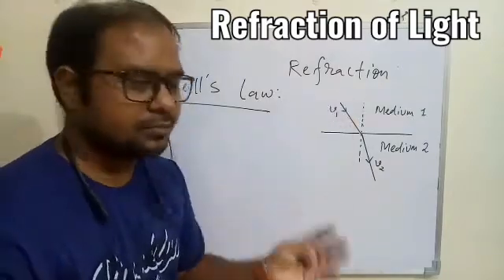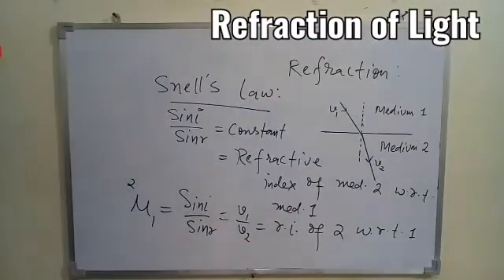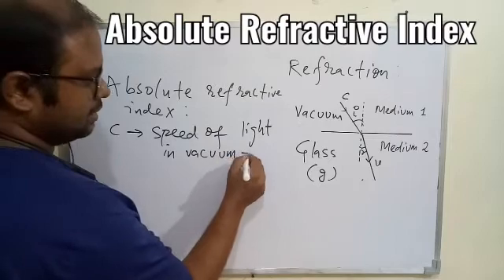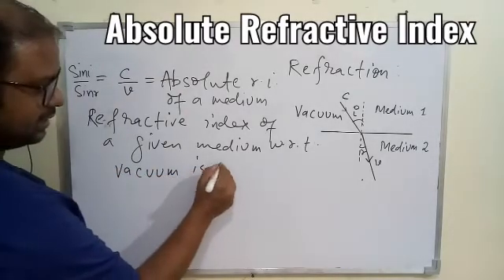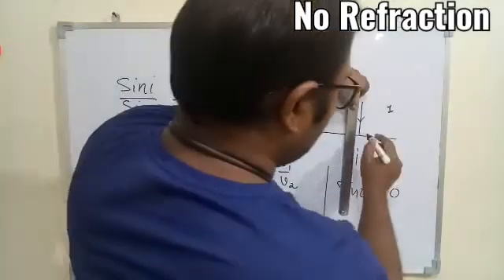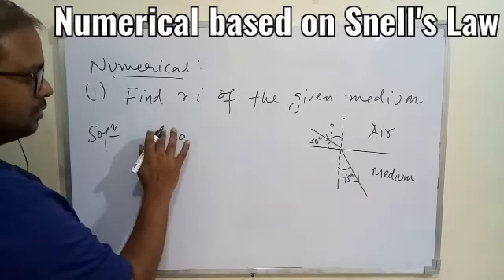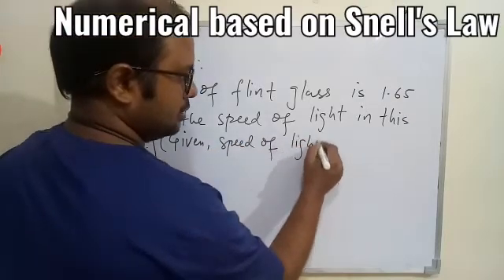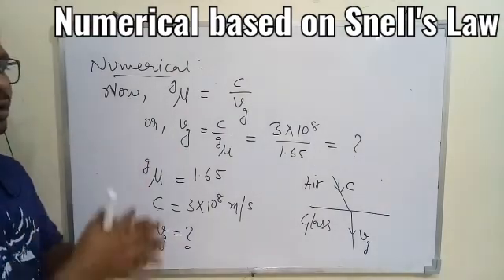Light - L10 | Laws of Refraction and Refractive Index | CBSE Class 10 Physics | NCERT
Absolute refractive index and Numerical based on Snell's Law